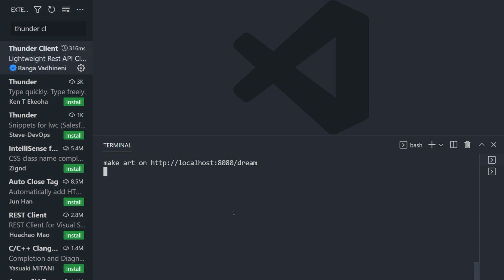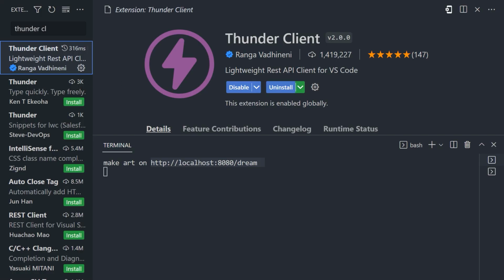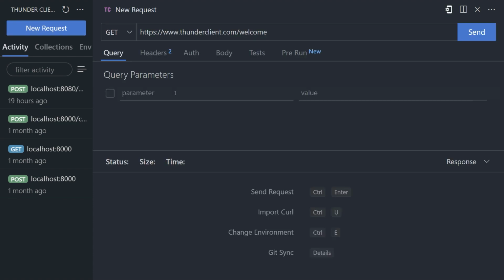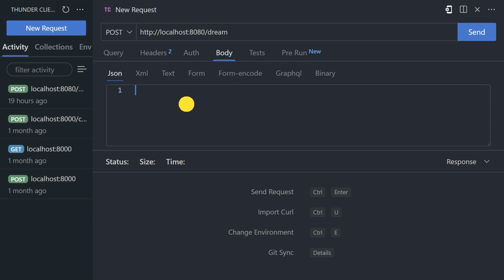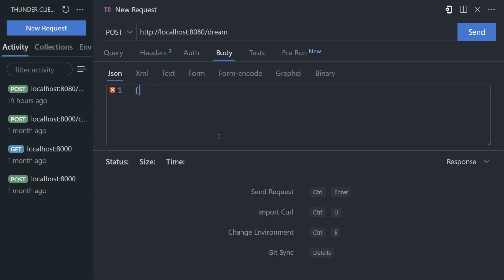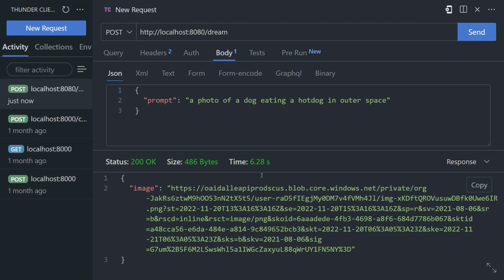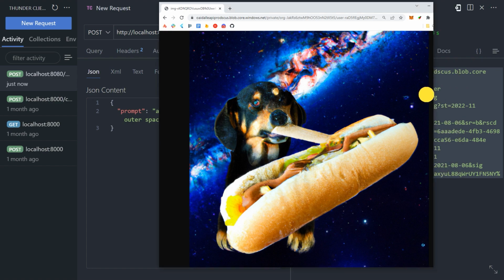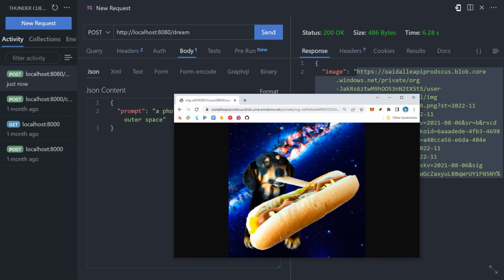java script. Modern paid JavaScript Full Course absolutely free. / 20. app rest client mp4